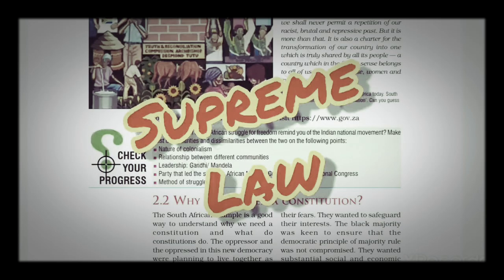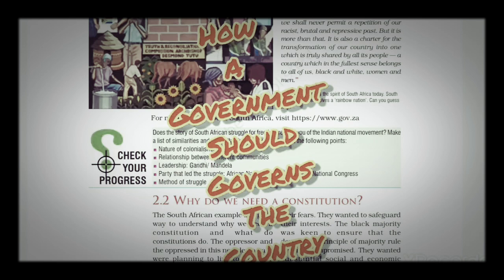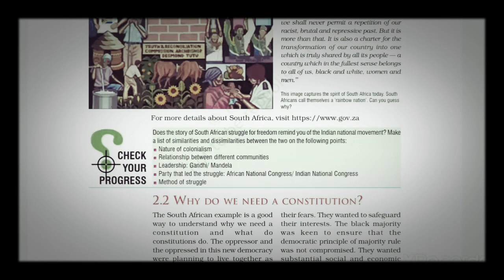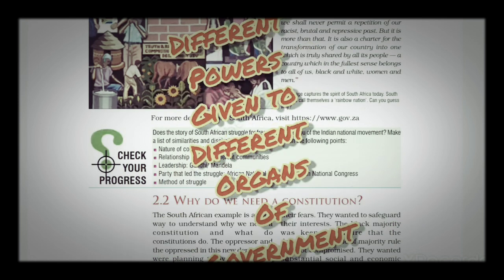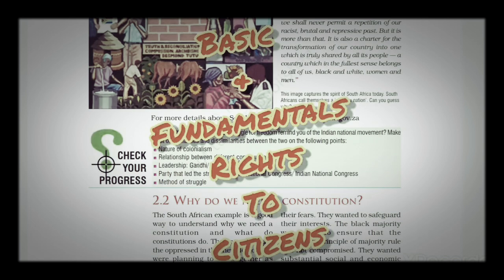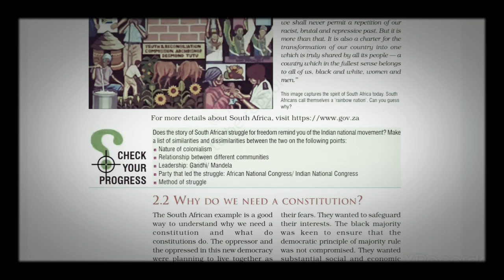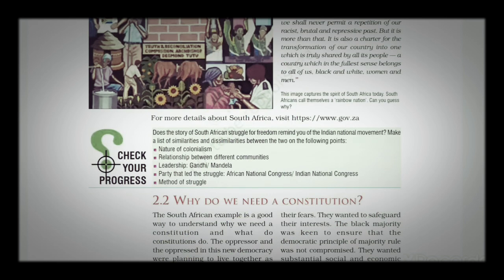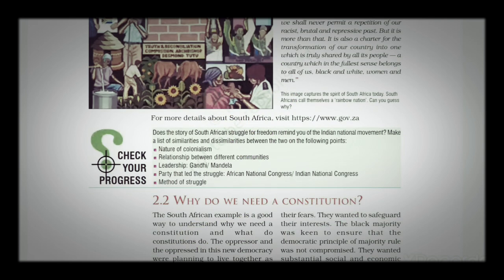CONSTITUTIONAL DESIGN-III: WHY DO WE NEED A CONSTITUTION: